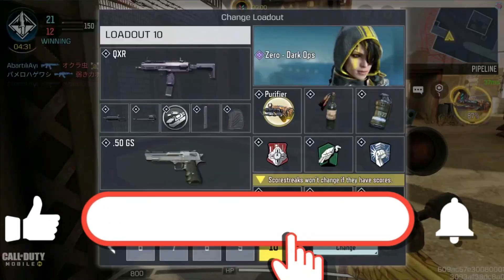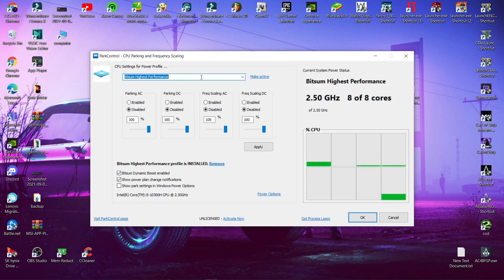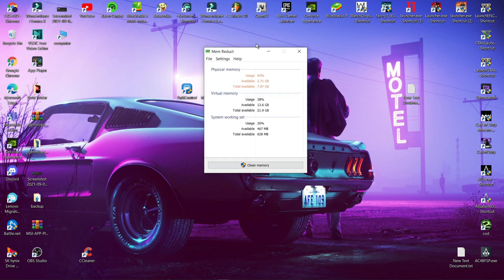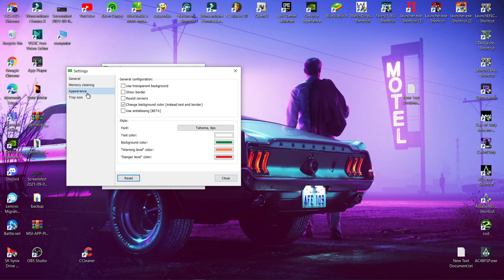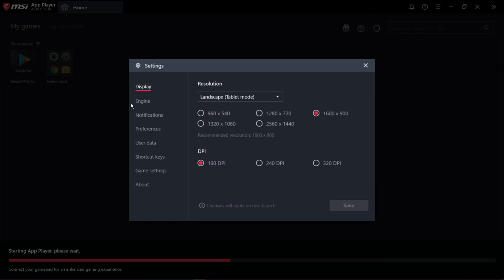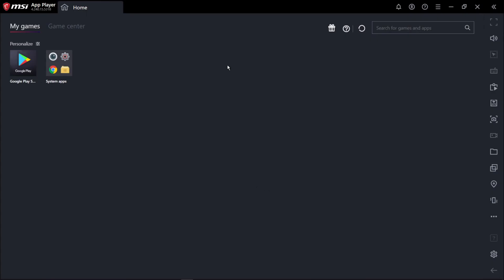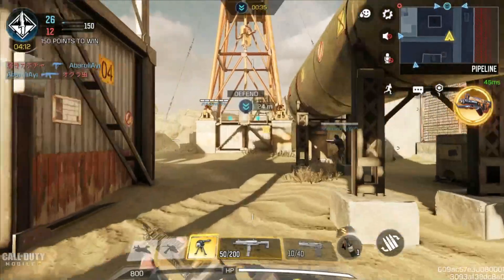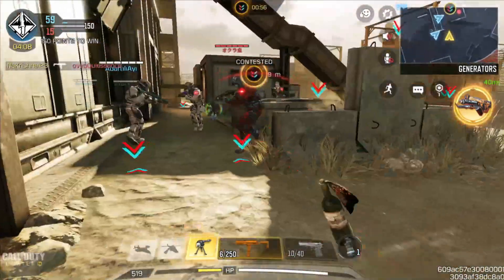Bluestacks 5 Best Settings for Low end PC (New) | Bluestacks 5 Lag Fix | Free Fire | 2021 | CODM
Hello guys today in this video i am going to show you how to fix lag in any android emulator like blue stacks, LD Player, memu emulator, smart gaga, etc,.
stay home stay safe bye bye.